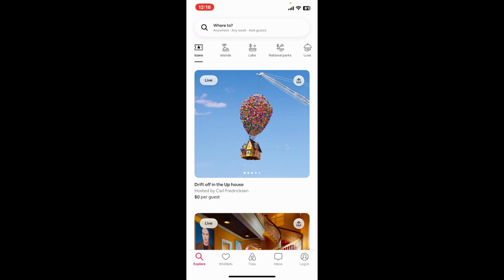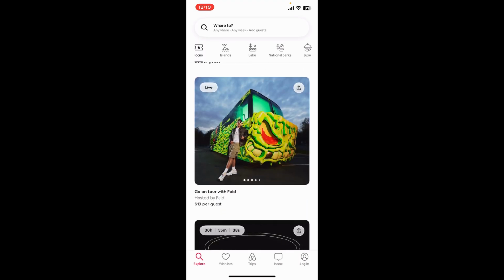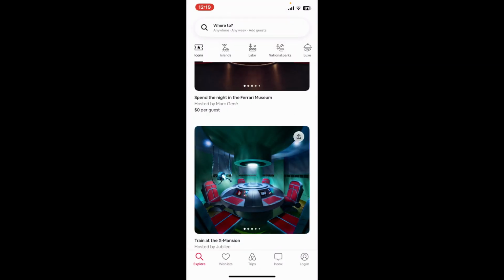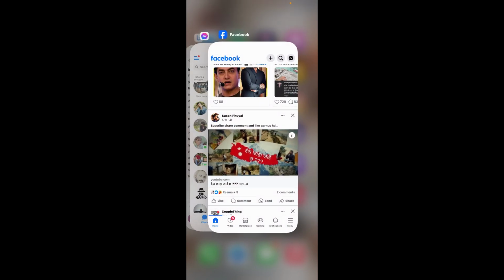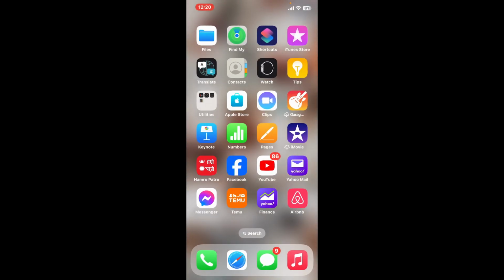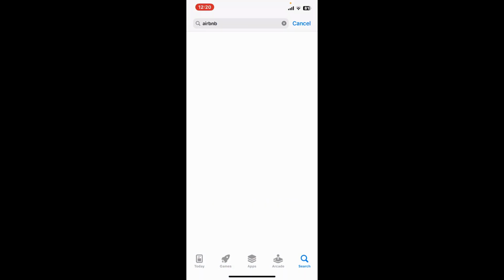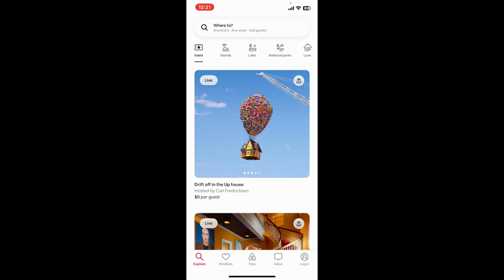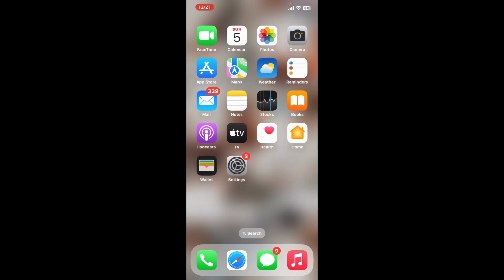How to Fix Airbnb App Not Working 2024?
Are you experiencing issues with the Airbnb app not functioning properly? We understand the frustration. In this tutorial, we'll guide you through troubleshooting steps to fix common problems causing the Airbnb app to malfunction. Whether you're encountering login issues, booking errors, or other technical difficulties, our solutions will help you get the Airbnb app running smoothly again.

Our step-by-step instructions are designed to be easy to follow, ensuring that you can troubleshoot and resolve issues with your Airbnb app quickly and efficiently. Watch our video now to optimize your booking and travel experience with Airbnb!